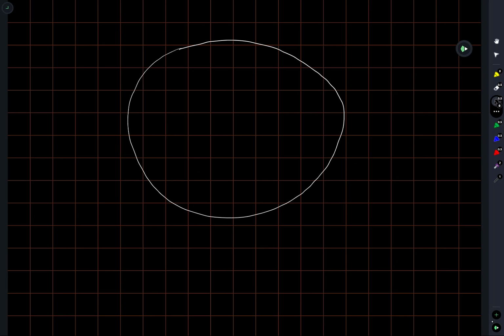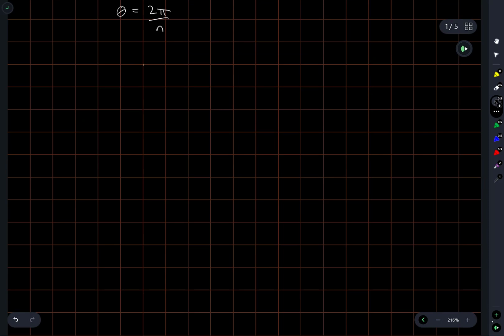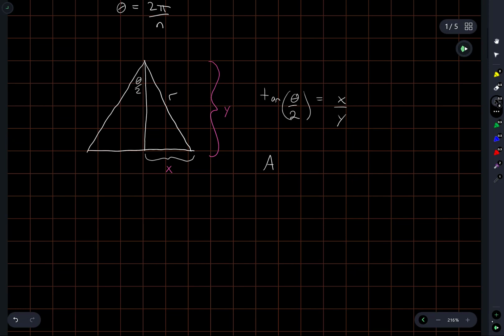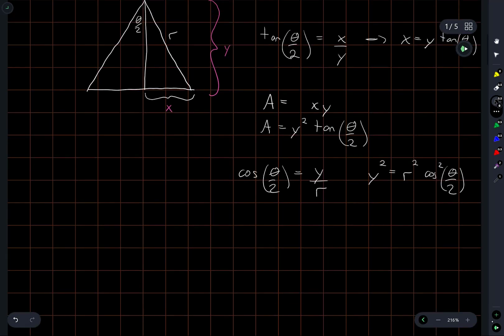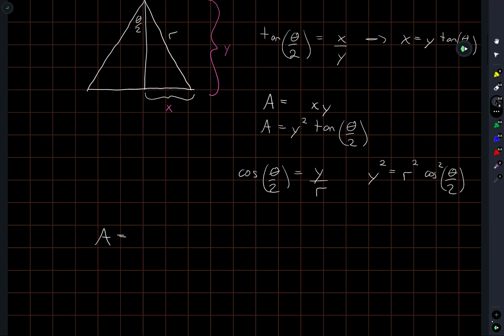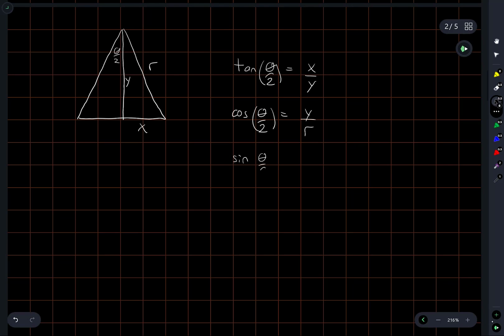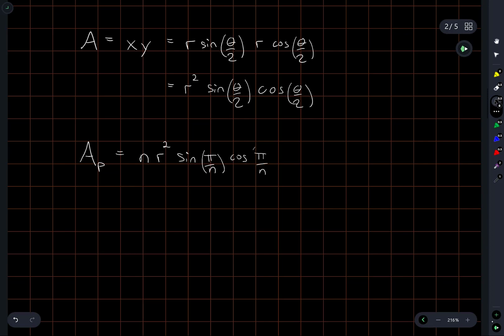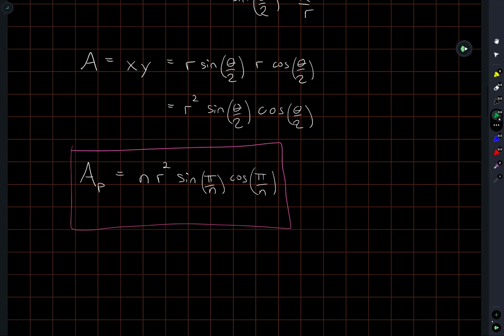A polygon in a circle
There are much faster ways to compute the area of the individual triangles, but my first instinct was to just compute it from scratch.

0:00 Intro
0:11 Problem statement
0:24 First thoughts
1:00 First attempt (with small error)
5:35 Solution